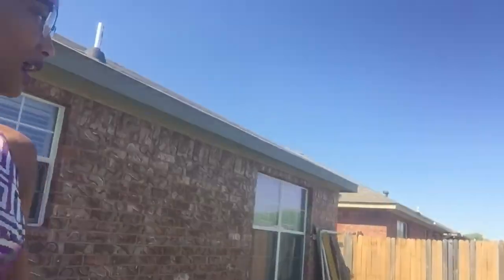Room/House Tour 2017 | Bianca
thank you soooo much for watching ! love you so much & once again thank you for 200 subscribers:)